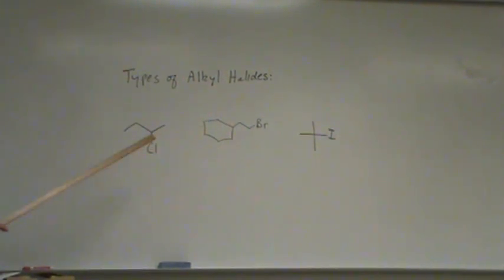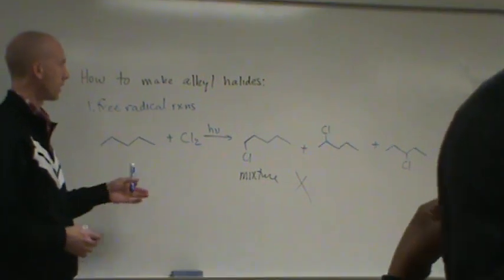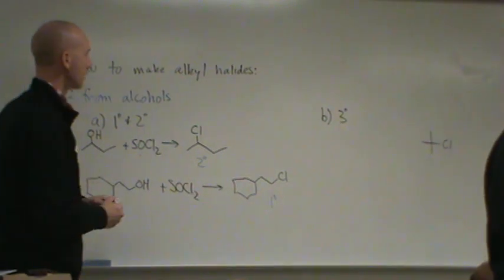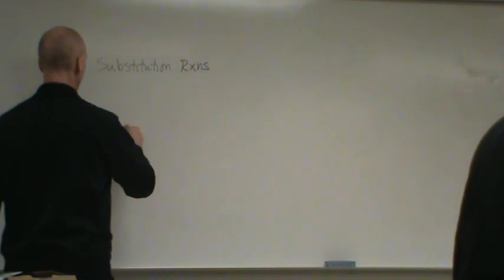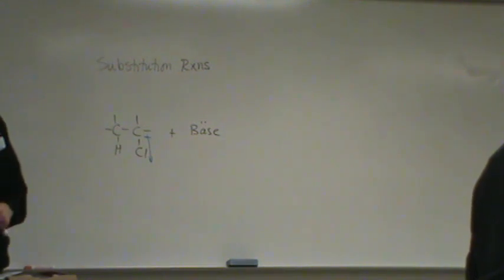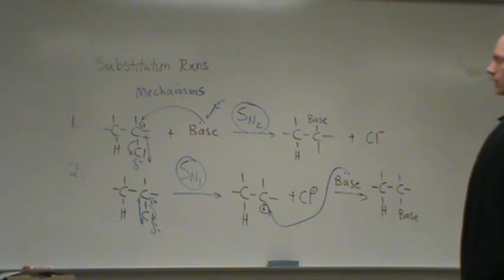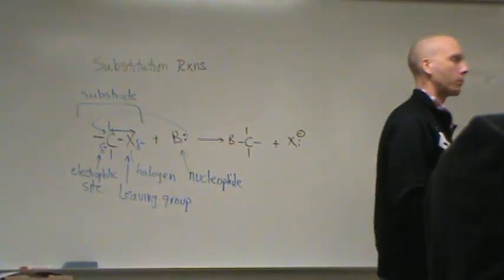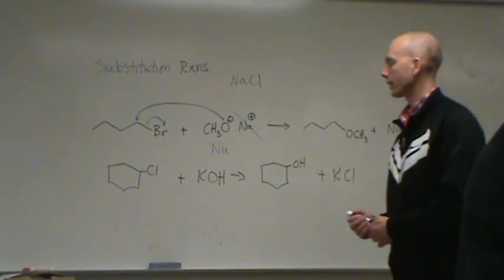241: Lecture 17: ch 6.2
Organic Chemistry I material-begin substitution reaction